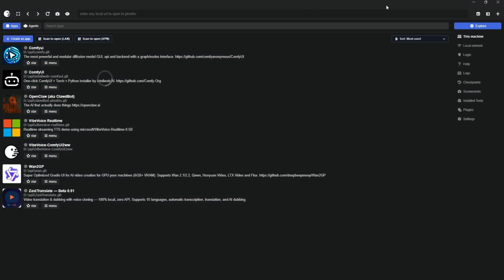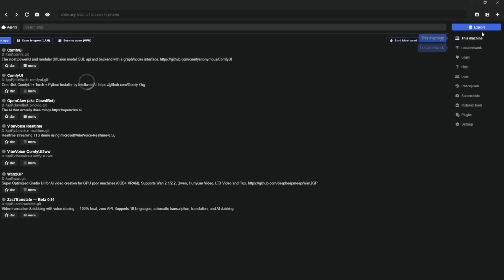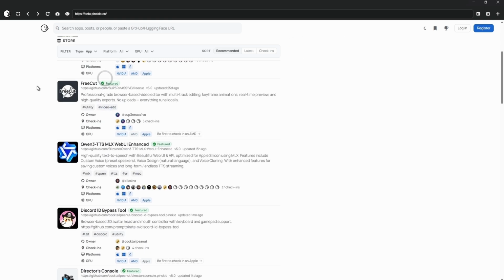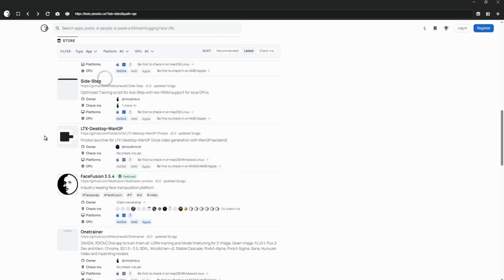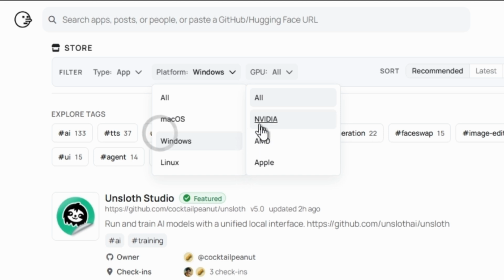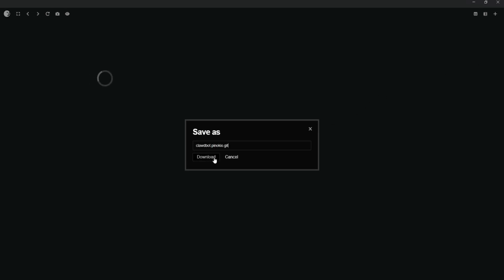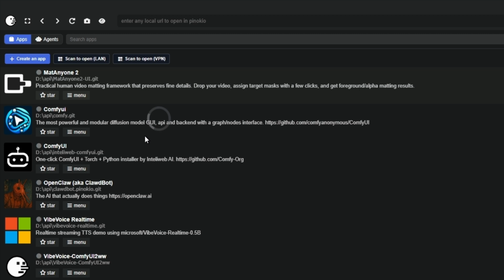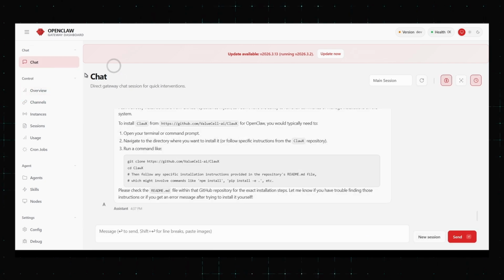How to Install AI Apps with ONE CLICK! (OpenClaw, Qwen, Fish Audio and MORE!)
Are you still struggling to install AI apps because of broken dependencies and terminal errors?
Pinokio 7 is here — and it just changed everything. In this video, I'll show you how to install powerful AI tools like OpenClaw, N8N, video generators, audio tools, TTS models, and AI agents directly on your PC — without writing a single line of code. One click. Done.
We'll walk through the new Pinokio 7 interface, explore the updated Explore tab, and use the GPU filter to find apps that are actually compatible with your system — whether you run Nvidia, AMD, or Apple Silicon. I'll also show you how to launch your installed apps and what to expect during the setup process.
Stop wasting hours troubleshooting. Pinokio makes local AI accessible to everyone.
👉 Explore more videos on the channel and start building your local AI stack today!

00:00 - Introduction & The Problem with AI Installs
00:30 - What Is Pinokio & What's New in Version 7
01:30 - Exploring the New Interface & UI Changes
02:30 - Browsing & Filtering Apps by GPU / OS
03:45 - Installing OpenClaw in One Click
04:45 - Launching Your Installed App
05:30 - Wrap-Up & What's Coming Next

Try ComfyUI in the cloud for FREE (30 Days):
Código: gilingyu30